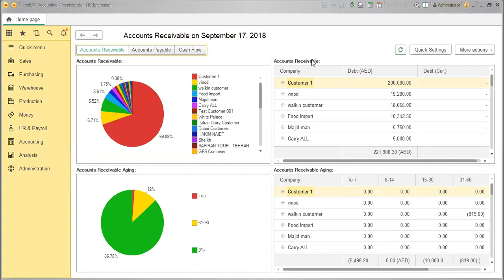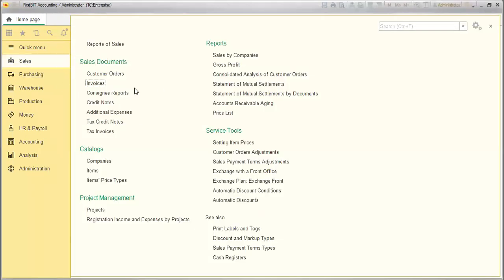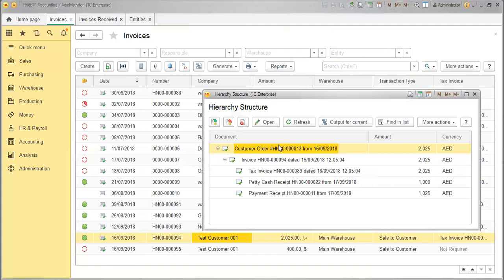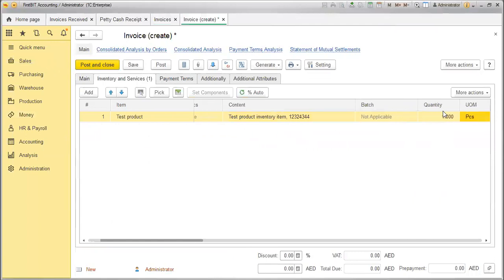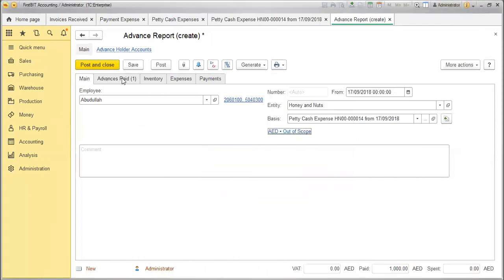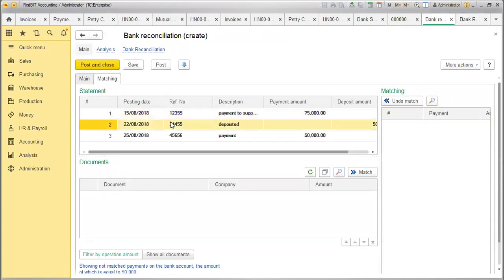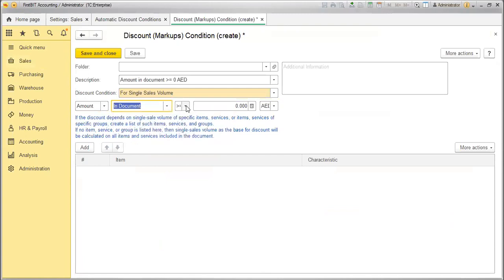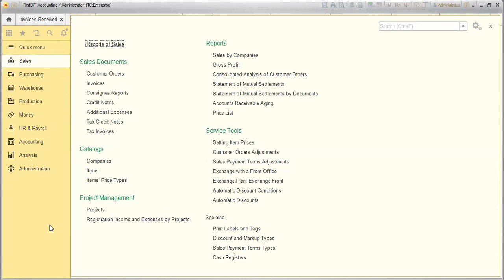FirstBIT Accounting Partner webinar training – Session № 2